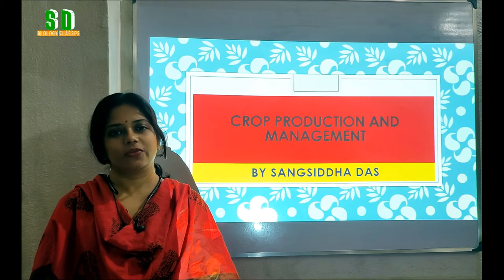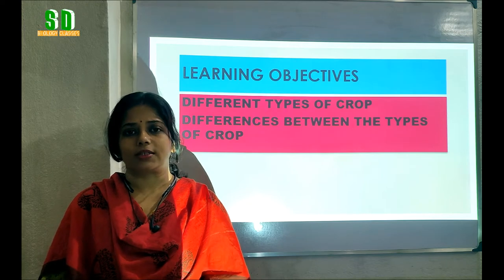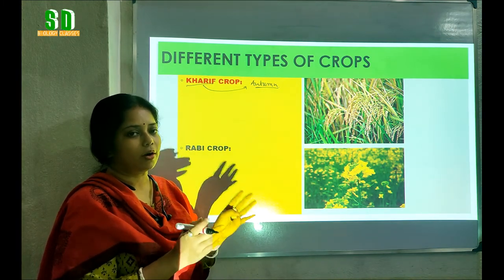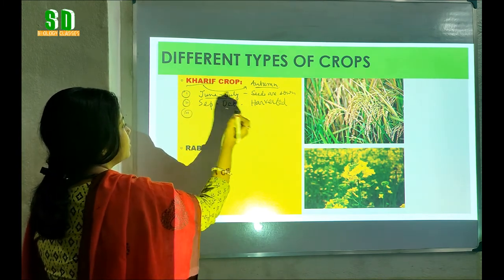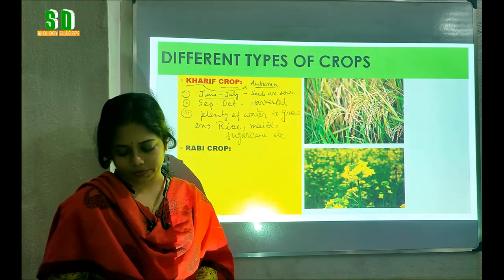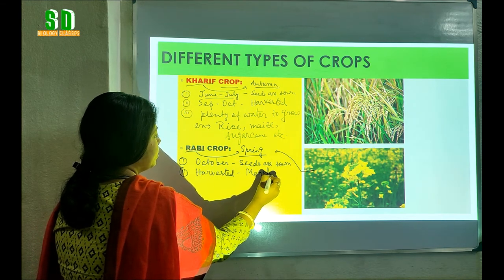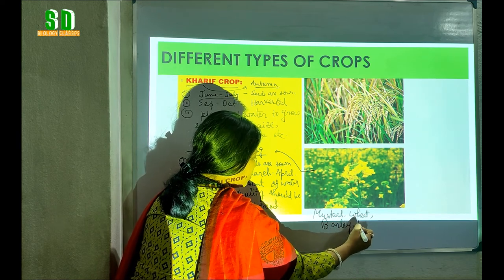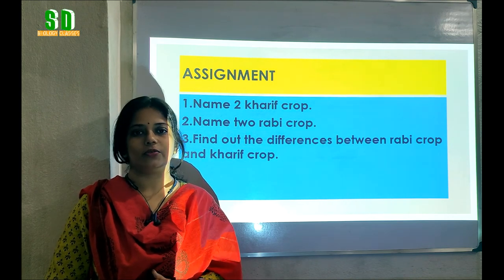CROP PRODUCTION AND MANAGEMENT | PART 2| CLASS 8 | CBSE | NCERT | CLASS VIII SCIENCE | CHAPTER 1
Visit the link to find out more about crop production and management ncert class 8, PLEASE check out: #

This video is all about crop production and management ncert class 8 information but also try to cover the following subject:
-crop production and management class 8 in english
-crop production and management class 8
-crop production and management class 8 cbse

One thing I noticed when I was researching info on crop production and management ncert class 8 was the absence of pertinent details.
crop production and management ncert class 8 however is an subject that I understand something about. This video therefore should be relevant and of interest to you. :rabicrops
Our Yt channel has various other related video clips concerning crop production and management class 8 in english, crop production and management class 8 and crop production and management class 8 cbse
Please check them out
Have I responded to all of your concerns about crop production and management ncert class 8?
People who searched for crop production and management class 8 in english likewise looked for crop production and management class 8.